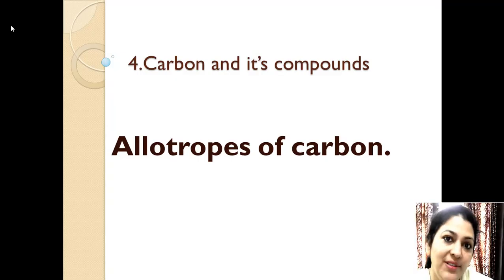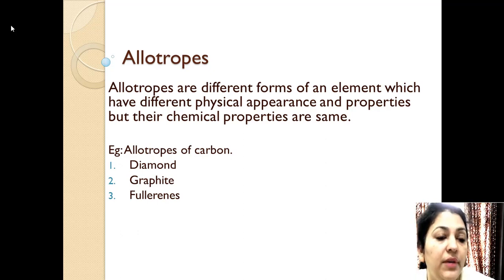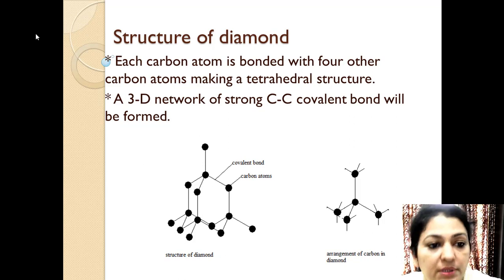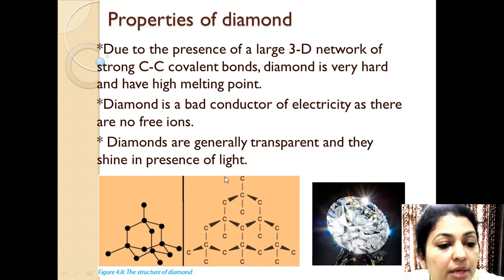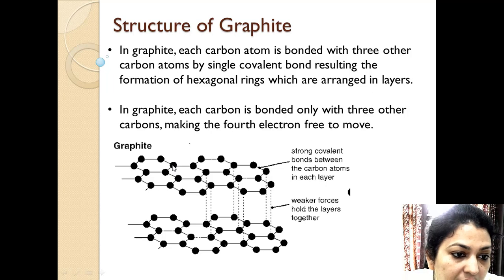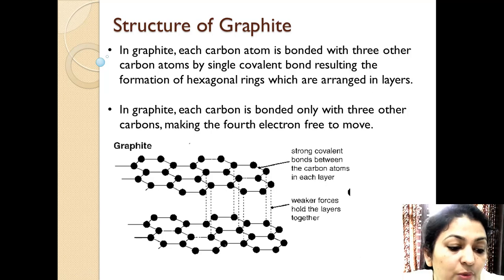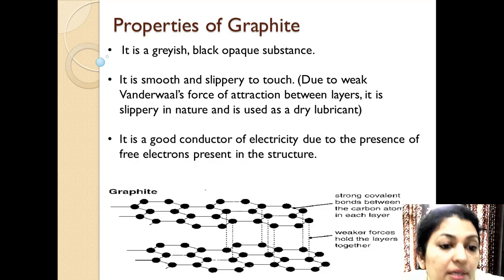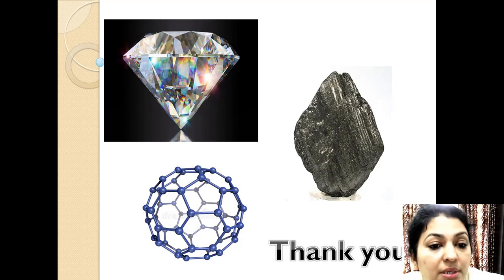Carbon and its compounds - video part 8